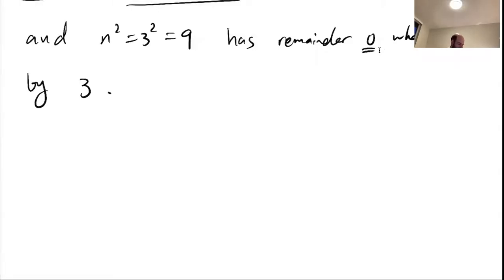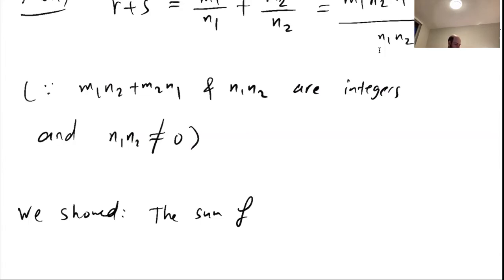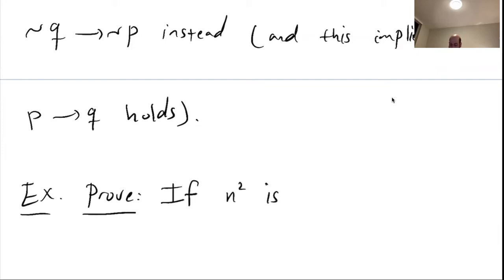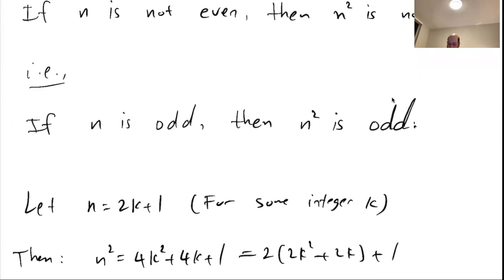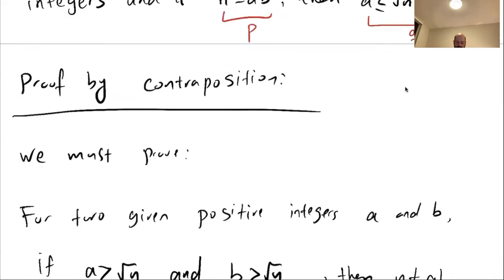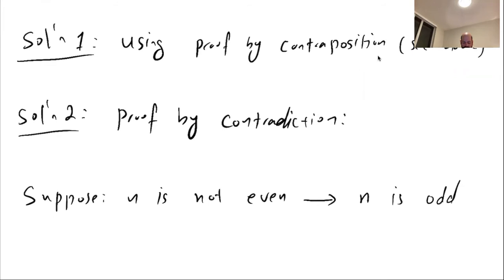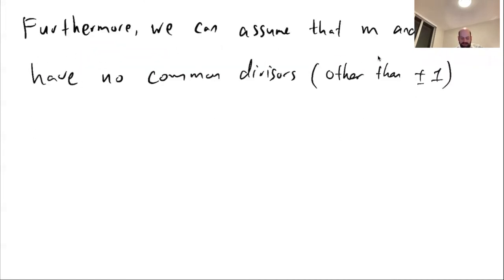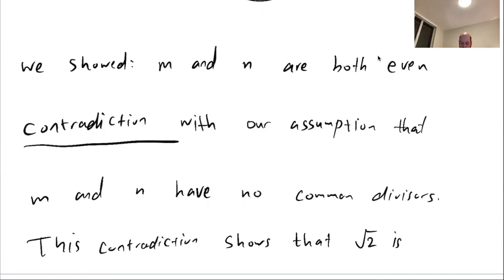Lecture 3 (Discrete Mathematics I, Fall 2021)-part 2